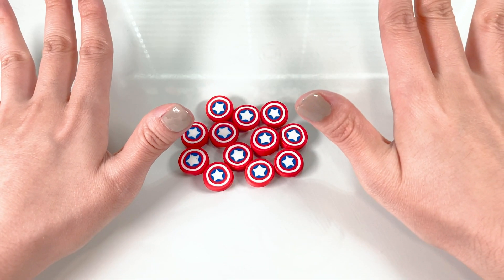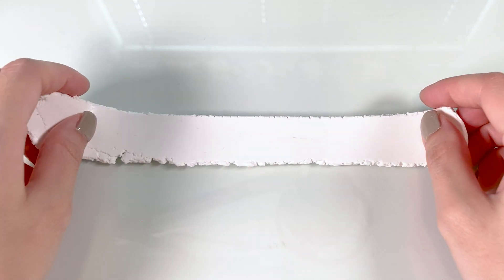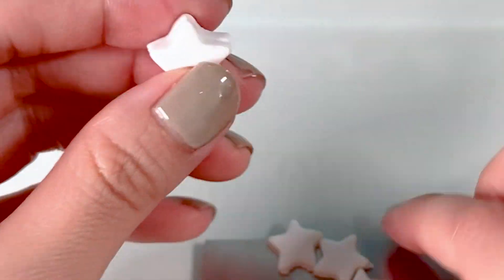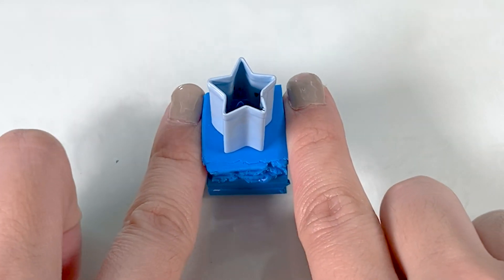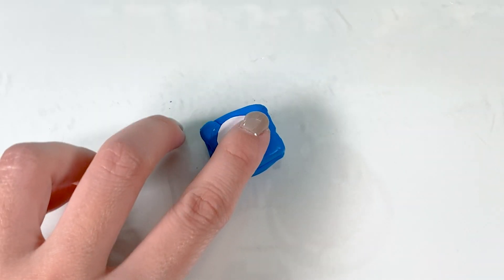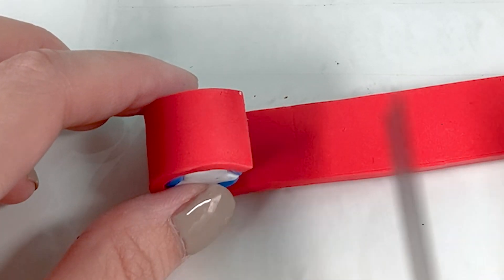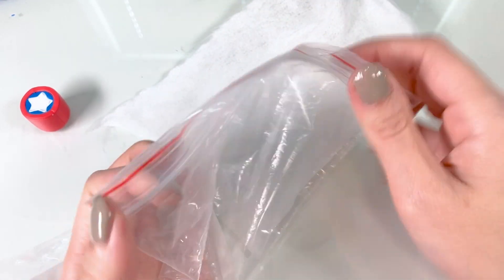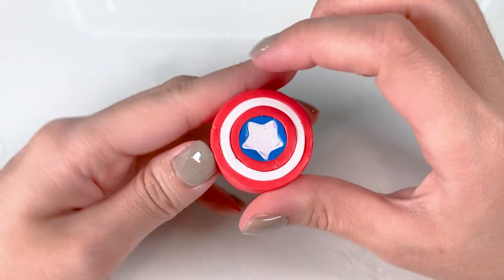Polymer Clay Cane Tutorial: Captain America's Shield with Tips for Beginner Clay Canes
I thought this would be a cool and simple clay cane tutorial, but I know what I consider simple is different than others. Let me know how easy you find this tutorial if you can! So I can gauge how to categorize my cane contents ^^;;
👇 MATERIALS 👇
Polymer Clay - FIMO Professional
Cookie Cutter - Craft smart
Tissue Blade - Amazon

FAQ:
🍅 If I make something from your tutorial/video, can I sell it?
- Of course! As long as no one is harmed.

🍅Why do you curse?
-Why not?

🍅 Can you make a tutorial on how to do so and so?
- Maybe…. Although I can’t take everyone’s requests, I will do a few if it seems necessary. There’s already a lot of tutorials out there by other talented crafters, so if someone has already done an amazing job covering the subject, I don’t see a need for me to make one myself. Unless, I really really really wanted to for some reason xD